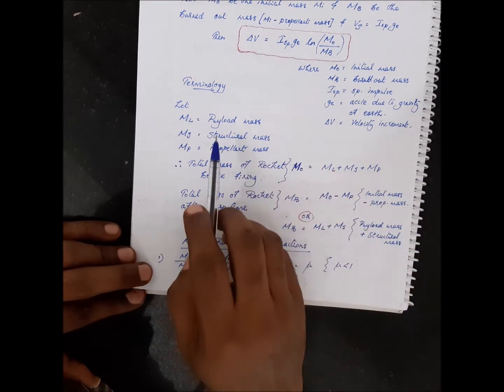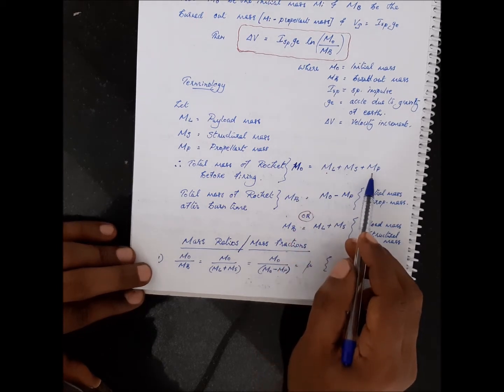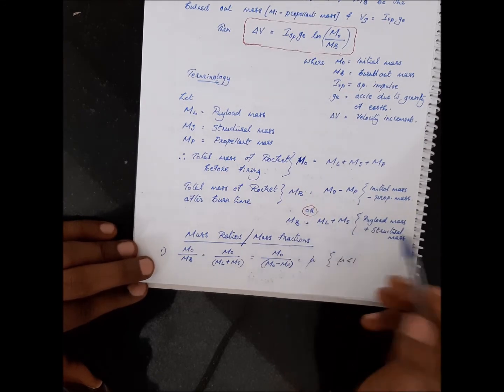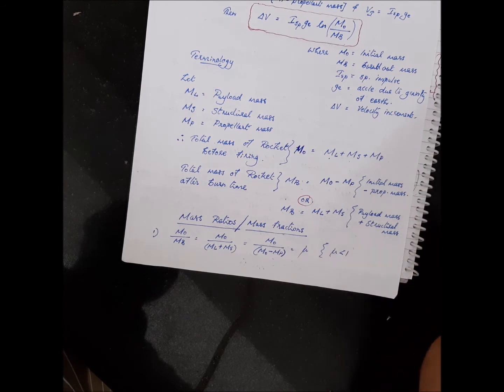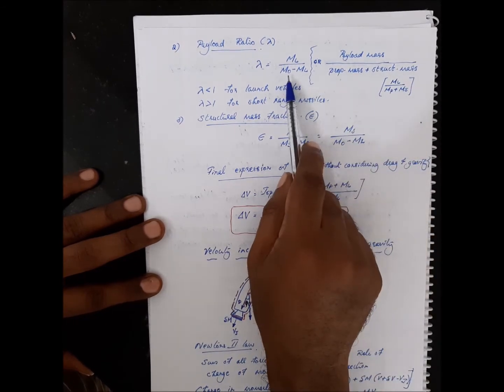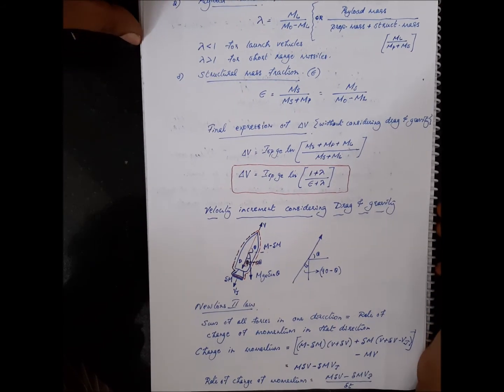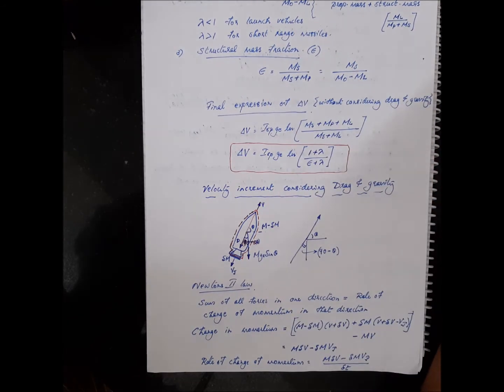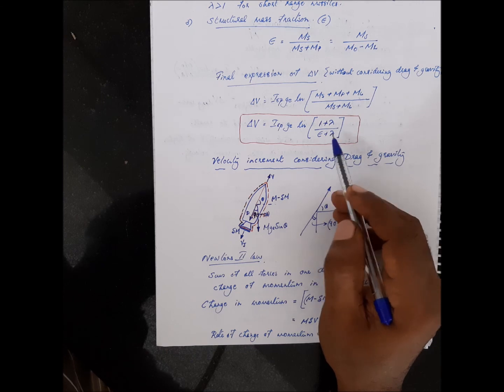Propulsion Engineering(ME462)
Mass fractions